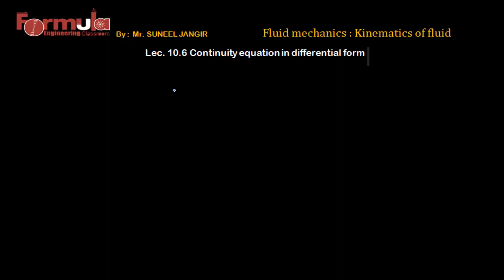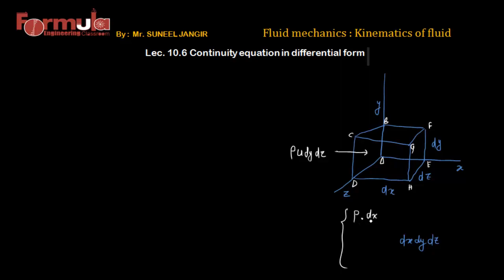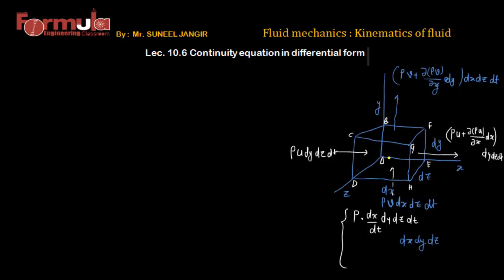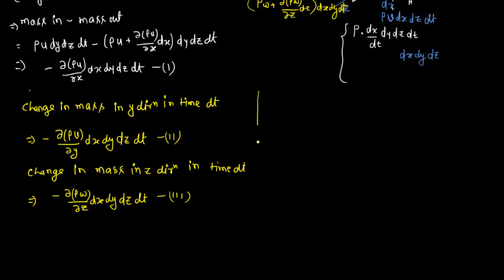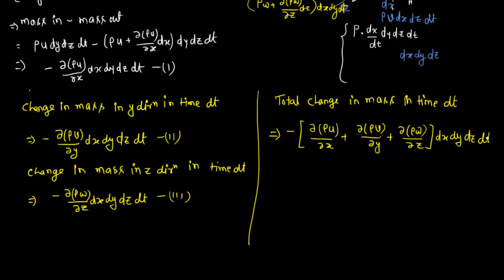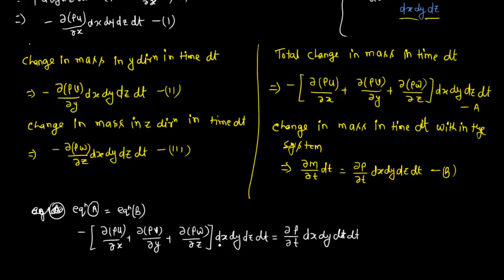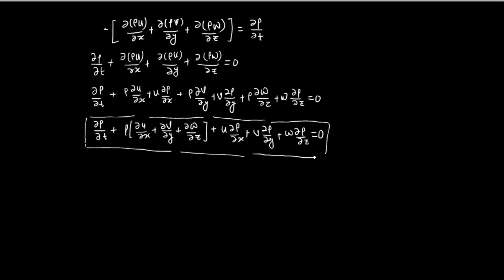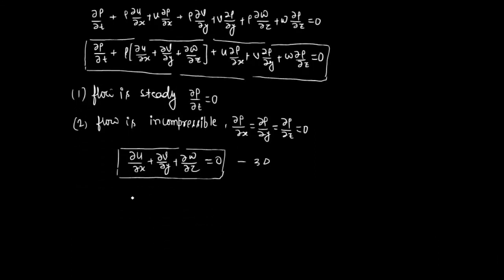Fluid Mechanics lec.10.6 Kinematics of fluid( CONTINUITY EQUATION )GATE/ESE/PSU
This lecture is about continuity equation.It is very important concept in fluid mechanics. The other version of of this equation is AV=constant   Lecture is useful for gate ies and psu exam for chemical, mechanical, civil engineering for fluid mechanics subject for fluid statics topic.